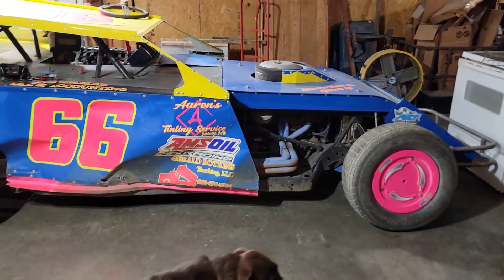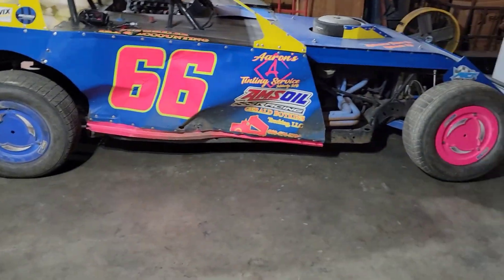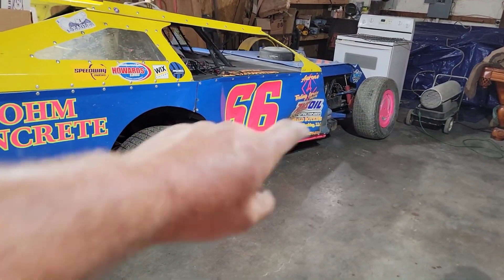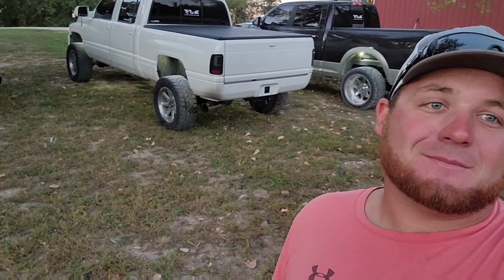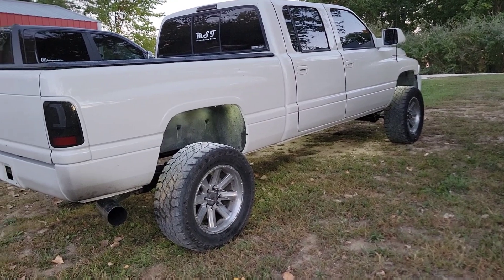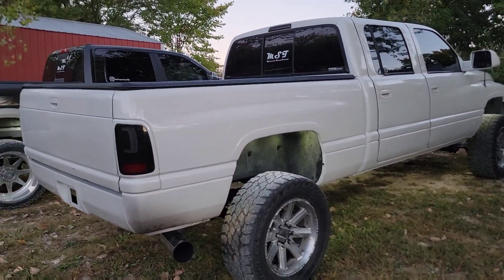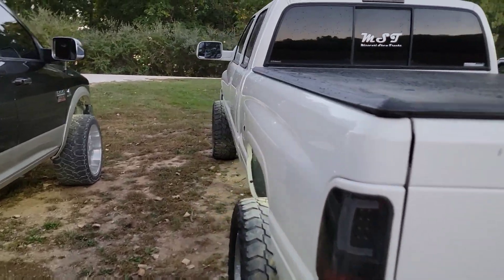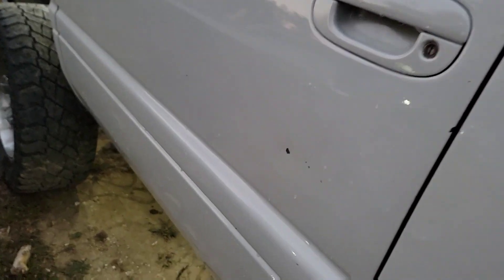Upgrades on the Crew Cab 2nd Gen!